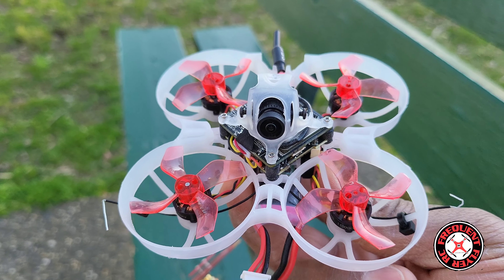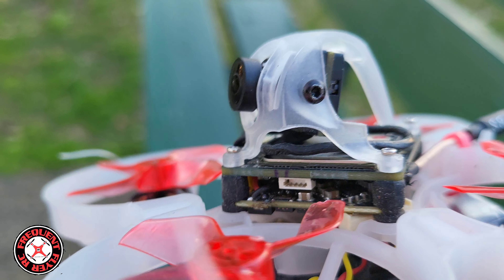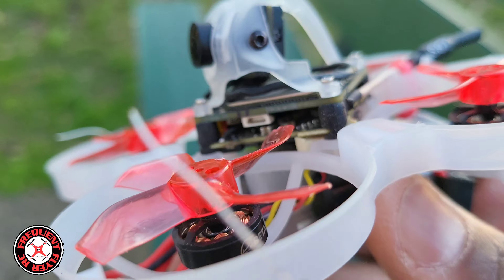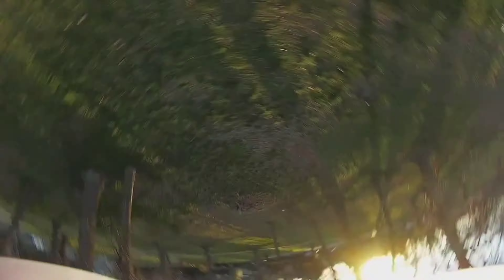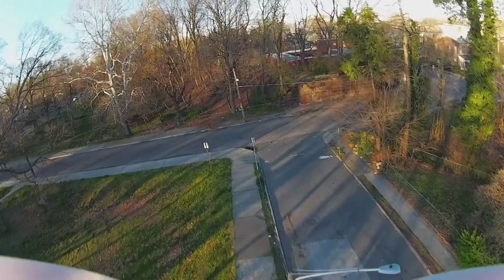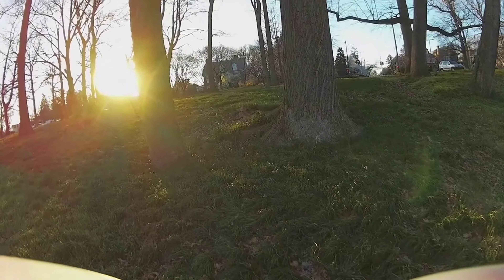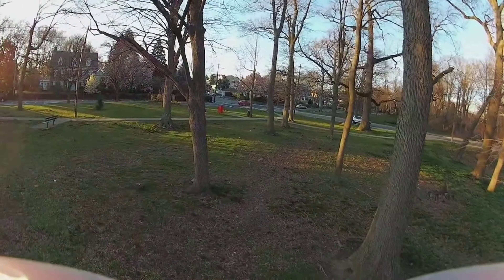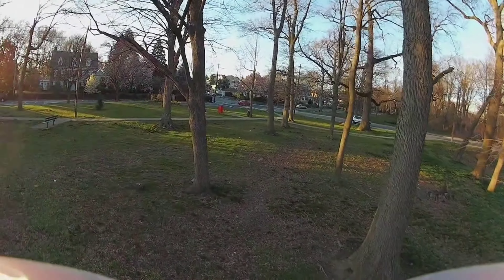Walksnail Avatar HD Nano v3 Whoop Conversion Updates and Park Test Flights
$FrequentFlyer55